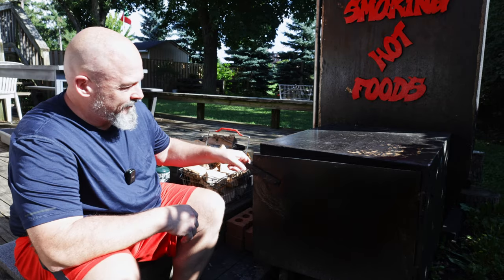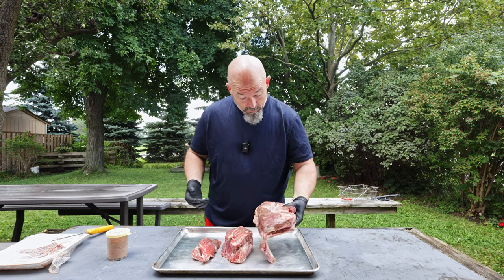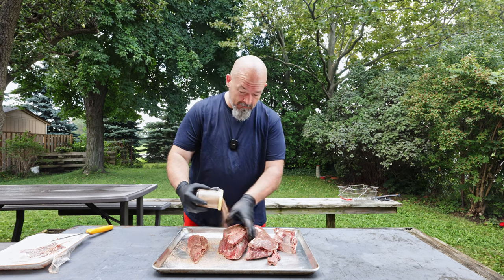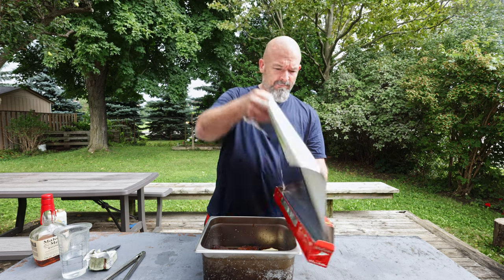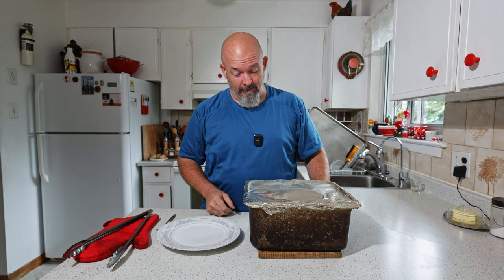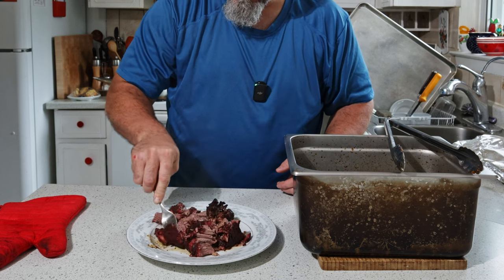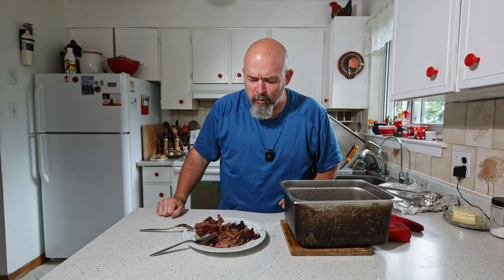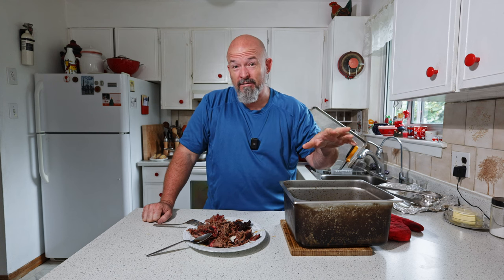PULLED BEEF - how to smoke pulled beef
Today's video is all about SMOKED PULLED BEEF, Something I love to make and eat,, This way I show you is very easy to do and anyone can make it... and you can add whatever liquid you want if you don't like my suggestions, but I think you need to try it first and let me know what you think of the pulled beef,,,,. that smokey flavor you get by smoking it first is fantastic,, wow. Get out there and make some Pulled Beef everyone,,,
Happy Eating!!!